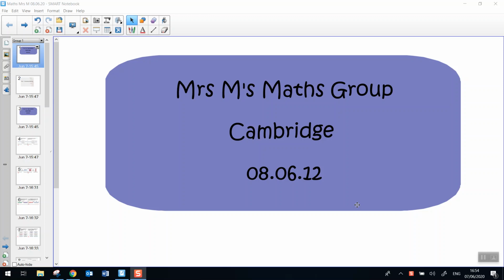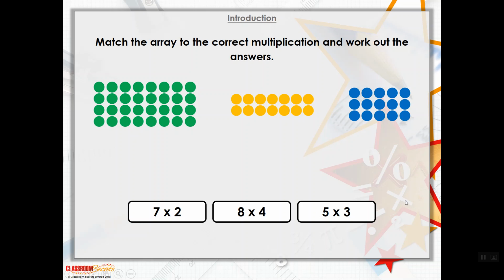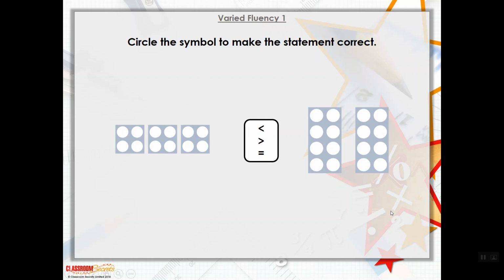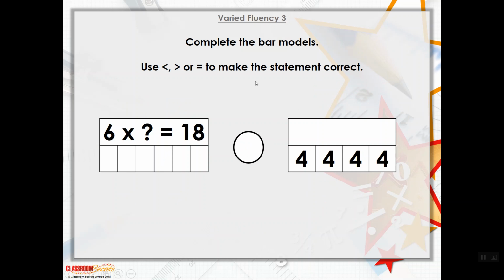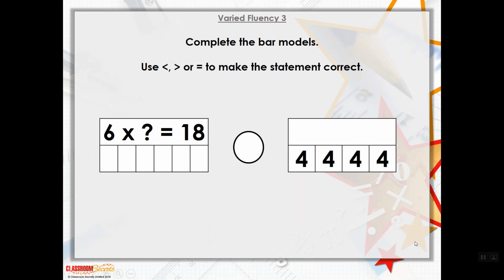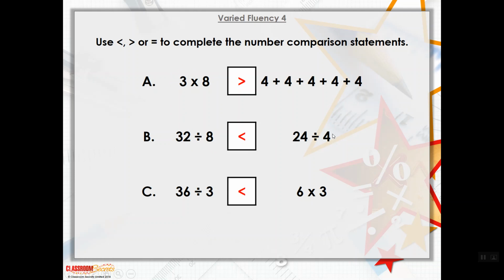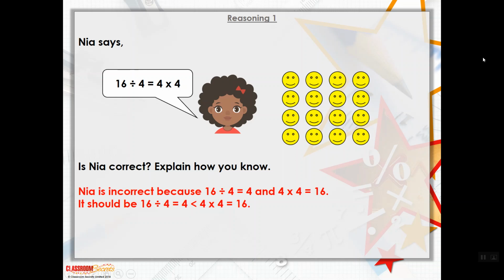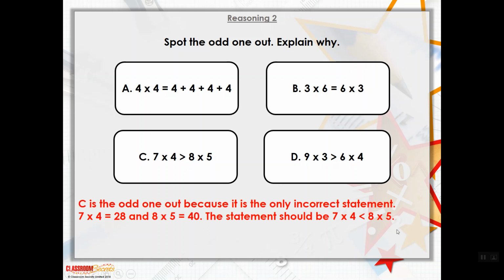Mrs M's Maths Group 08 06 20